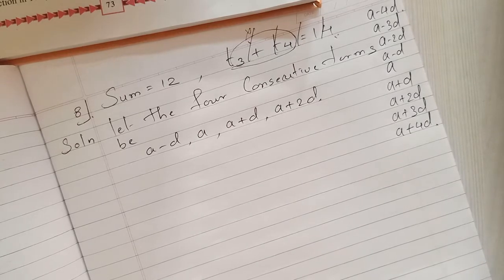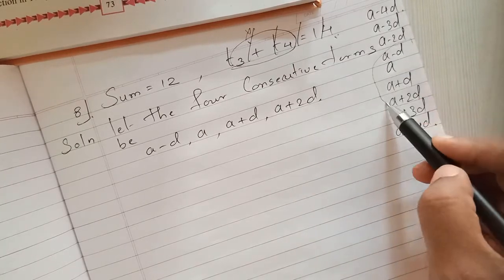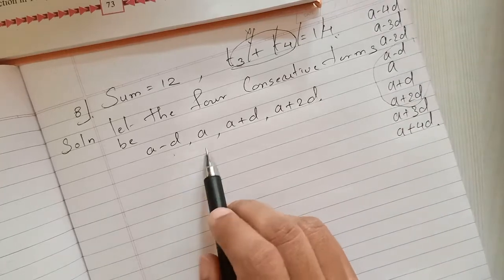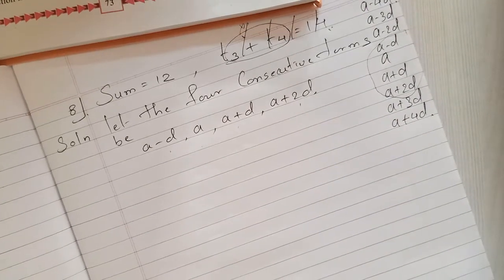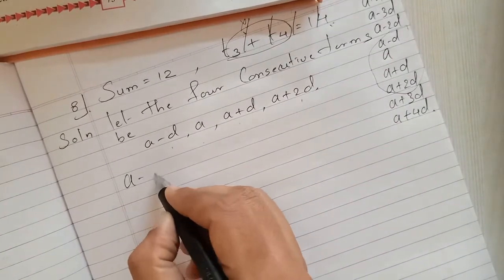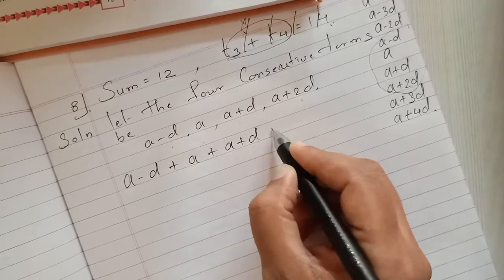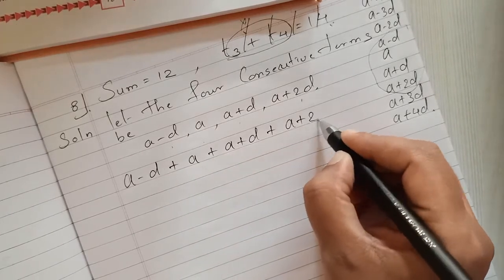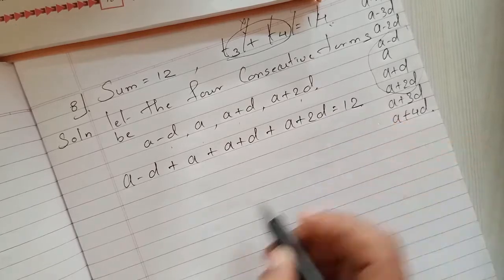Arithmetic progression (lec 7)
prac set 3.3